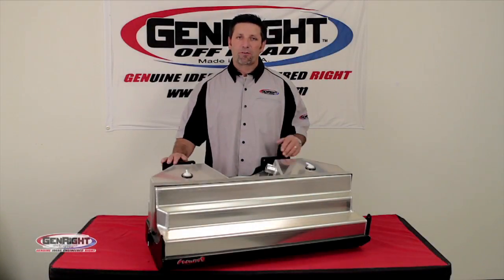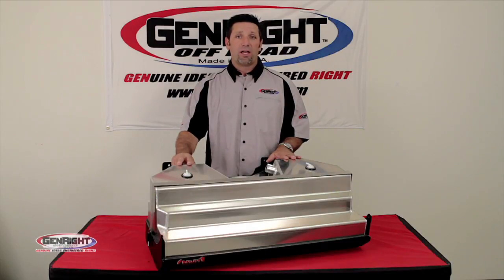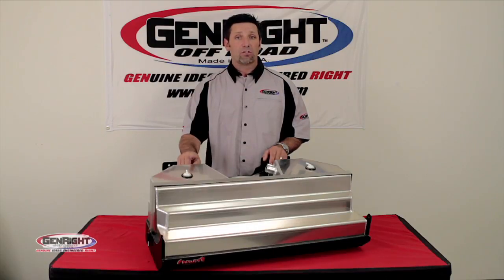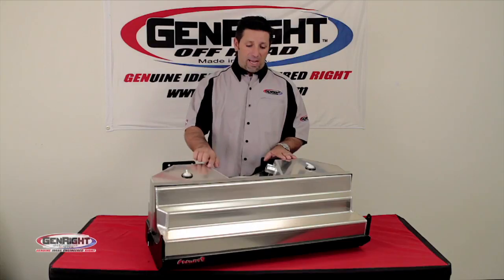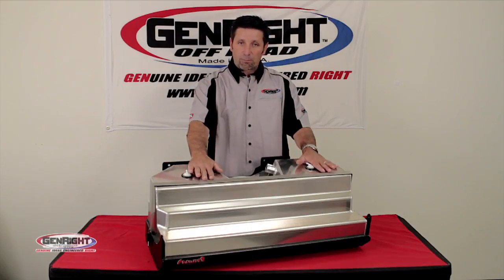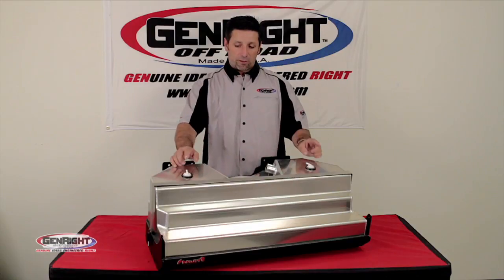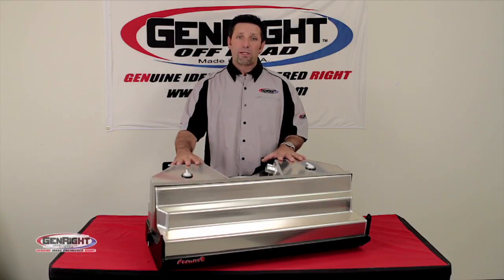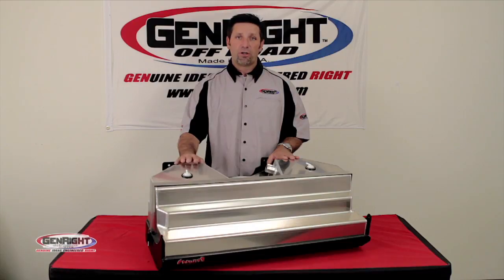GenRight - Jeep JK Fuel Tank (2 or 4 door)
This is the GenRight Crawler™ Gas Tank to fit a Jeep JK (2007 - Current). It is specifically designed to REMOVE the factory tank from under the middle of the vehicle so you can run true Rock Crawling triangulated 4 link rear suspension (yes, no trac bar!).

This 20 gallon tank will work for either a 2 door or  4 door Jeep JK and can also be used in a dual tank setup. This will give your Jeep a 600 mile range and boost your fuel tank from 25 to 45 gallons! Never spill gas or hassle with externally mounted gascans again, just swap tanks with the flick of a switch on your dash. Using this tank will also keep your center of gravity down, and the internal baffles keep the gas from sloshing.

The tank assembly is relocated to the rear muffler area and mounts in a way that still works with your factory gas filler. It even re-uses your factory fuel pump module so can work with all your factory emissions equipment so you won't get any check engine light or have computer issues.

The tank is made from TIG welded 1/8" aluminum alloy with a foam liner between the tank and the skid plate. The skid plate is made from 3/16" heavy duty steel and comes with its own fuel pump.